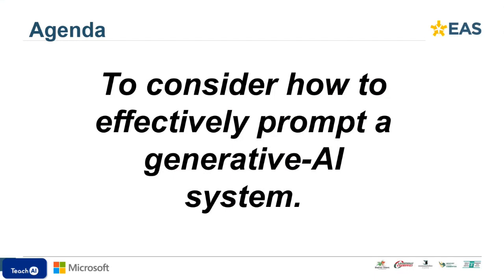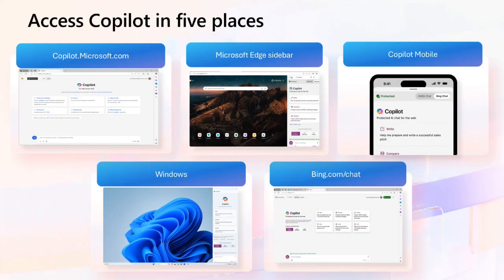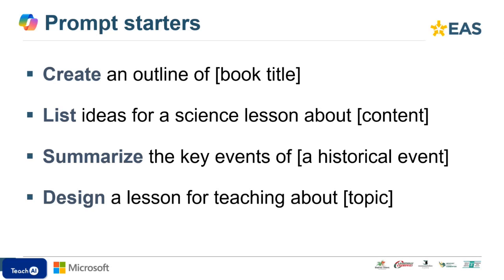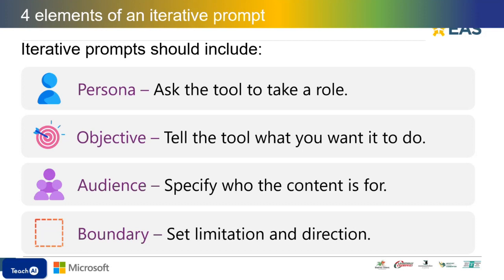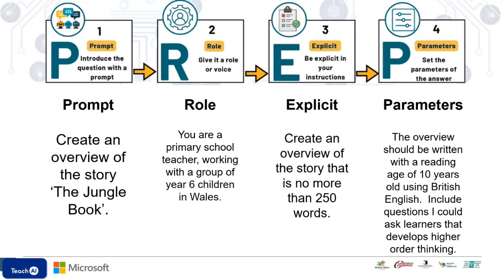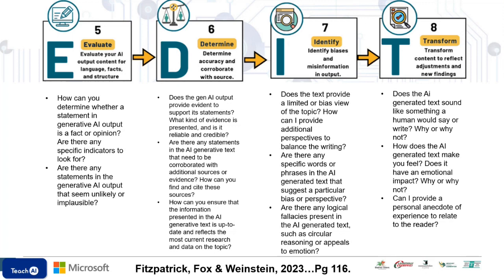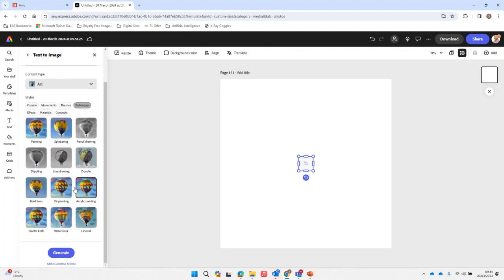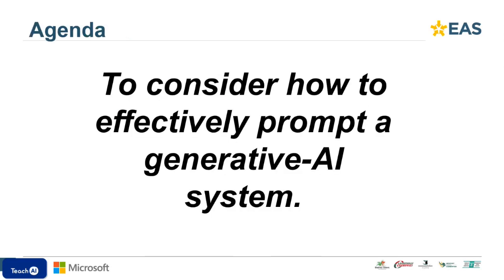Session 3 - AI Promptcraft for Educators